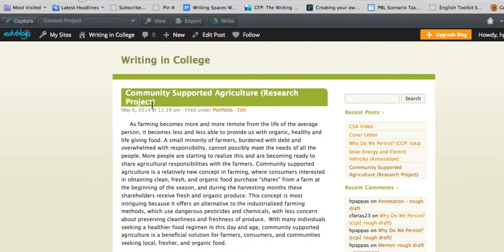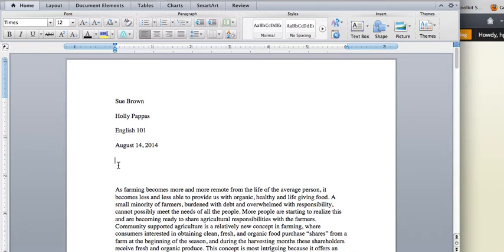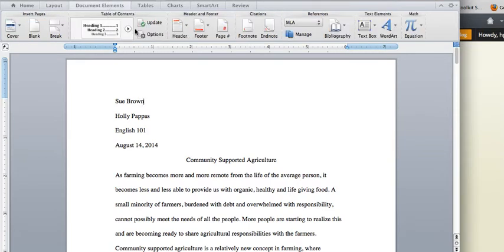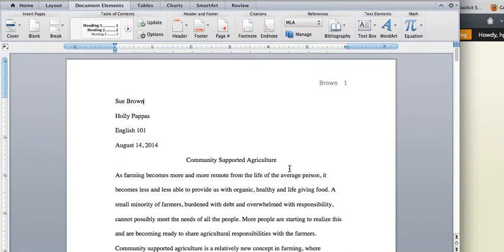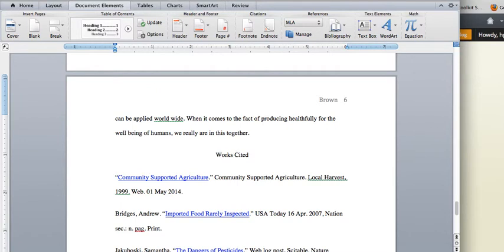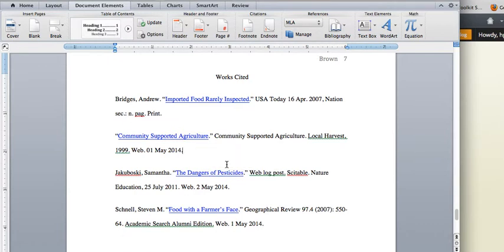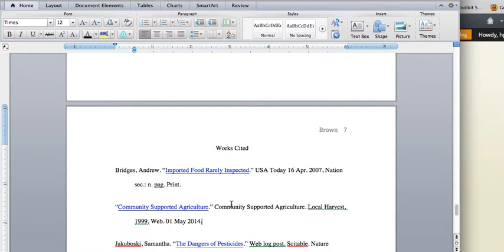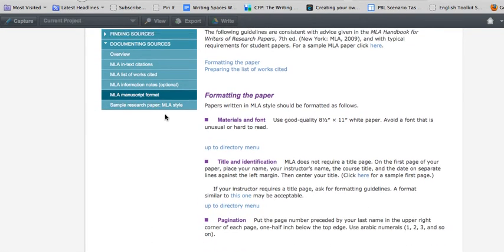MLA format for research papers